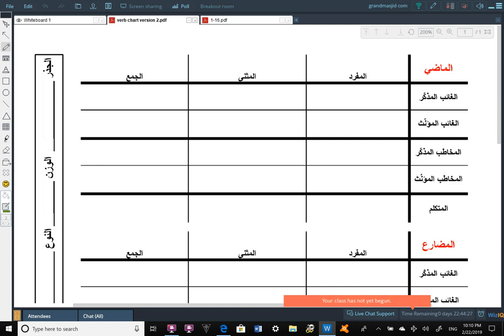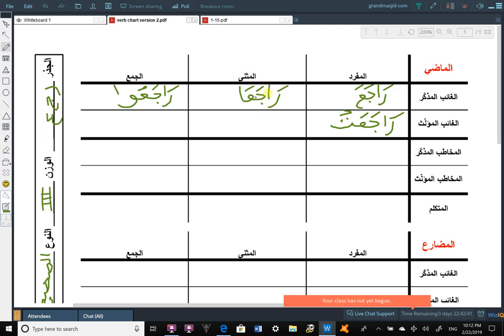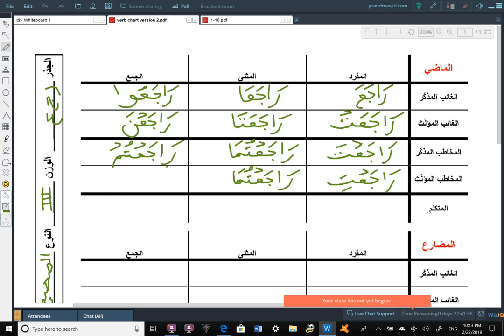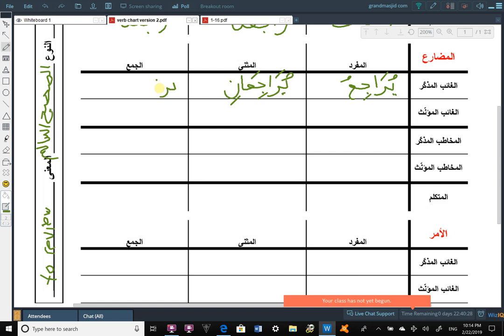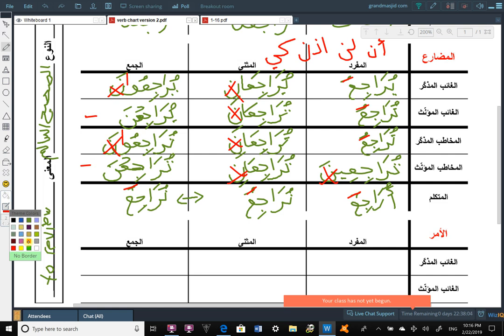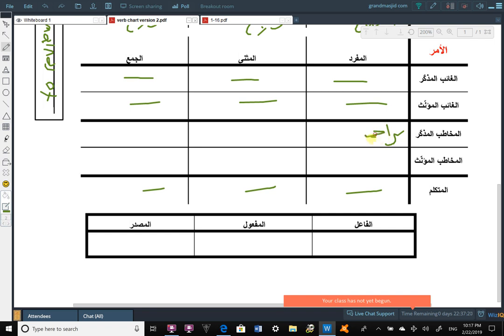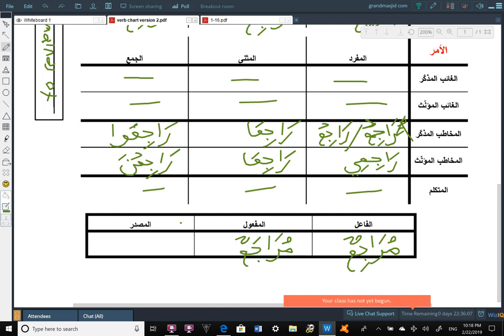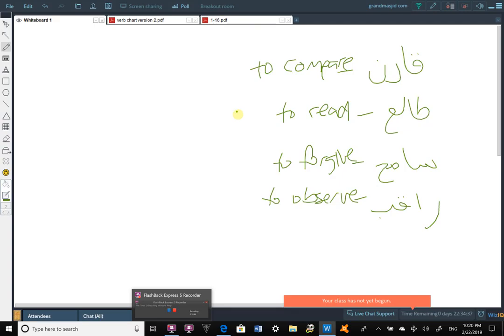Form III Sahih Salim ر ج ع